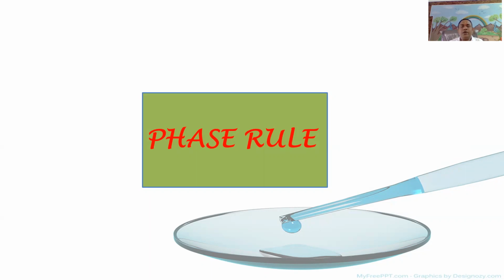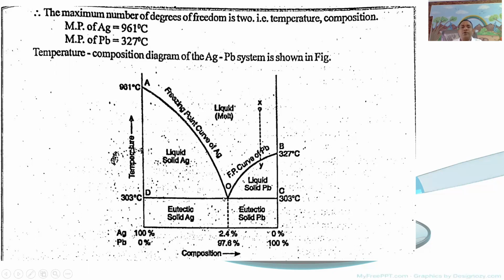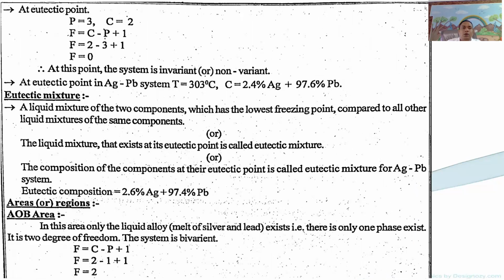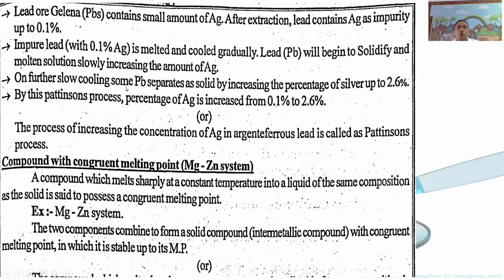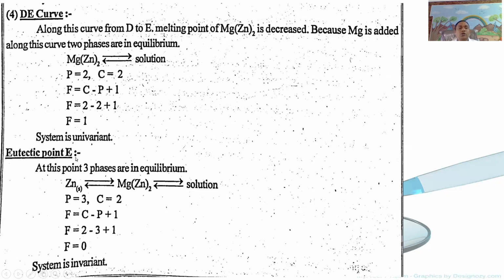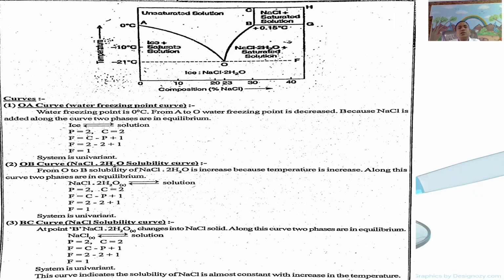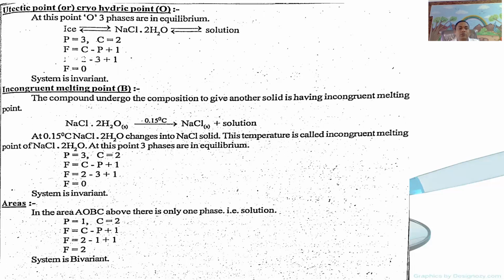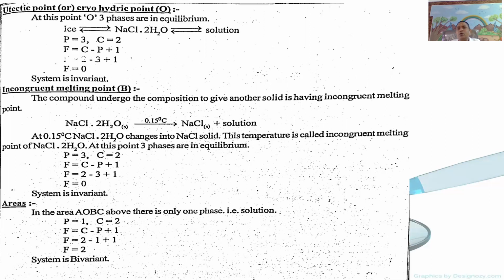Phase Rule lecture 3 by N.Srinivas Rao